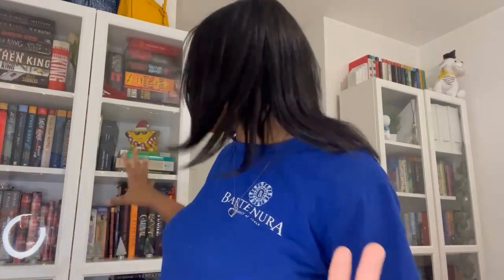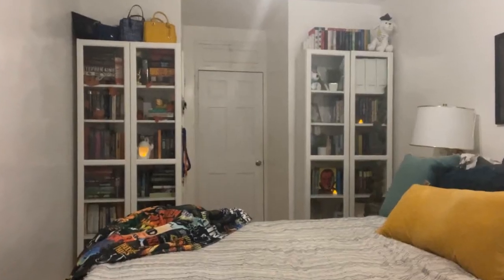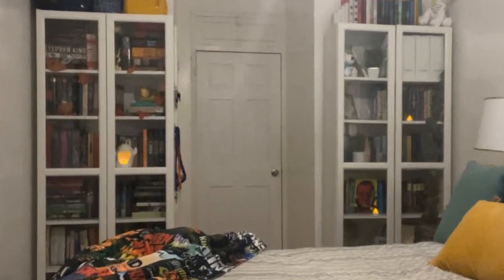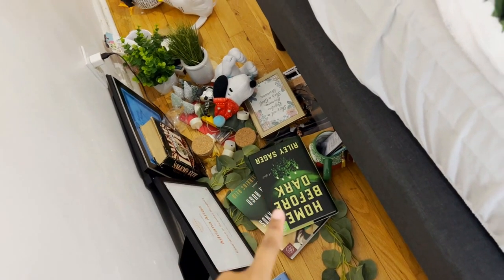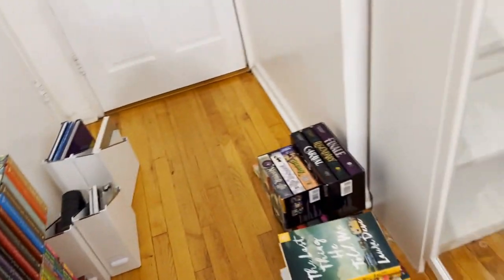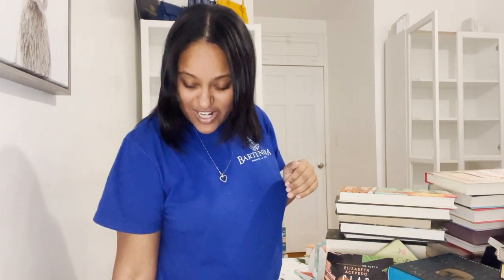Re-Organizing My Bookshelves by Color | Rainbow Bookshelves!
I love spending the end & beginning of the year re-organizing and creating new systems. IDK about this one but she's cute thoooo.